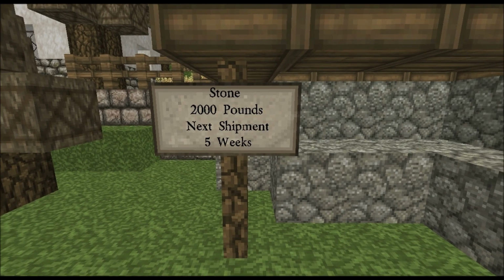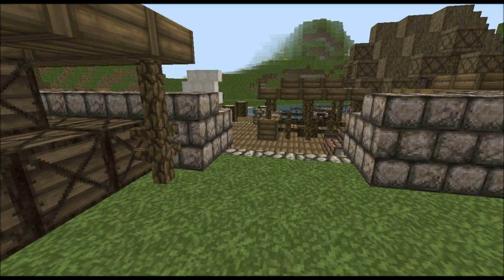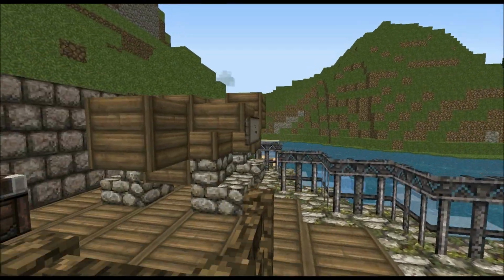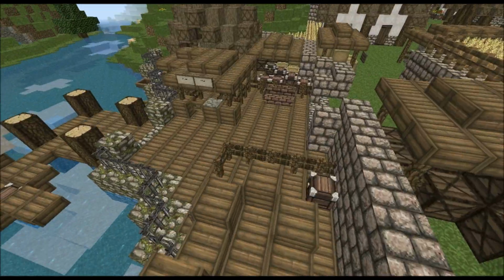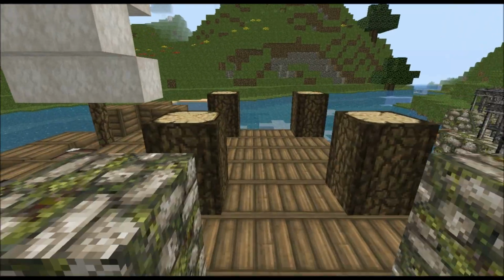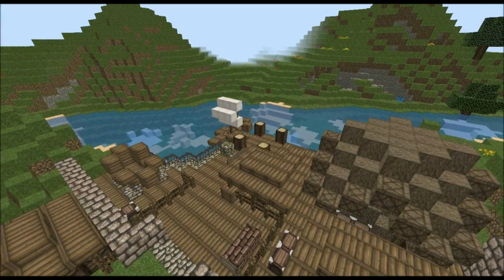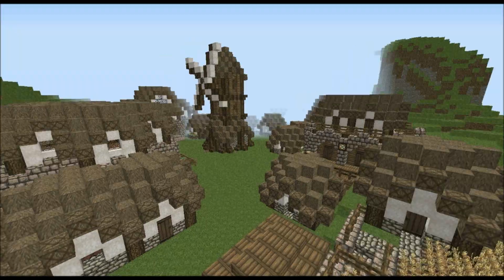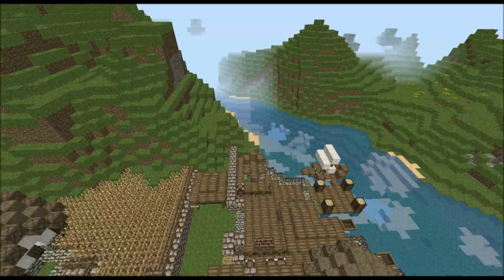Farming Village-Docks & Stuff!!! (Part 4/5)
hey guys in this video i show you a new project im working on tell me what you guys think, I like it and it reminds me a lot of jamziboyminecraft's cottage design's.